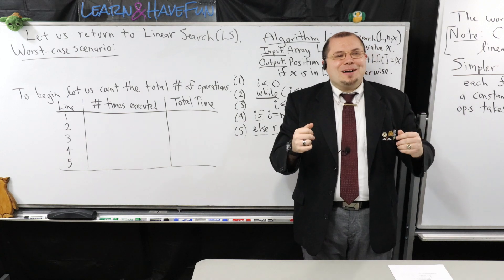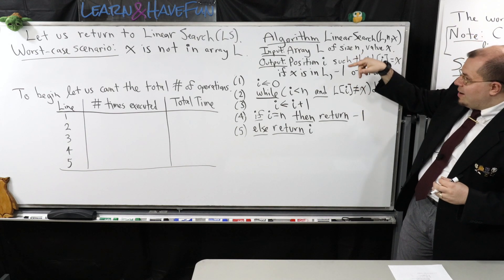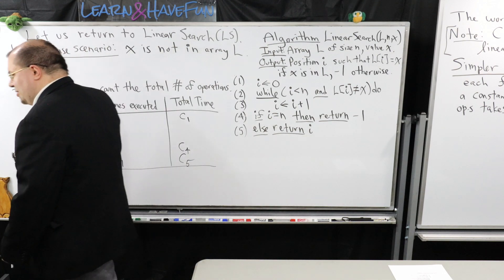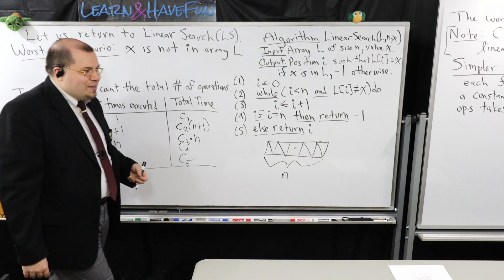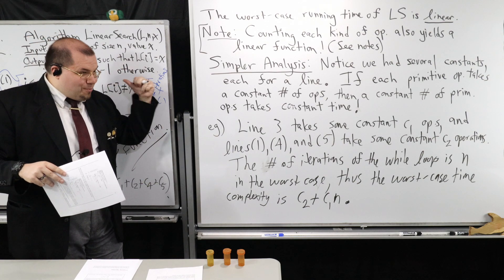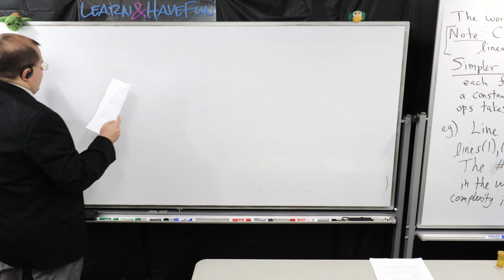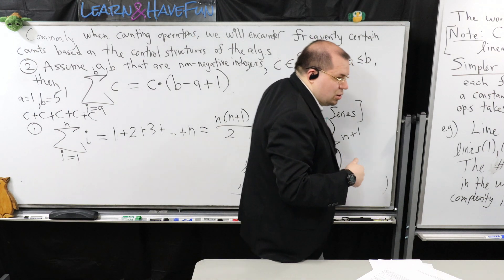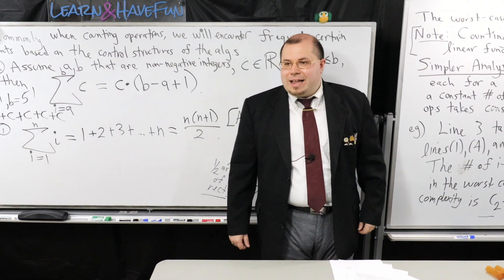CS210 Lecture 5 (Worst-Case Examples: Linear Search, Insertion Sort)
In today's class, we talked about how we can perform worst-case analysis, I provide some ways to easily do this and review some mathematical concepts.  Next time we will learn about Big-Oh notation!

Time Stamps:
0:00 Opening/Recap
1:06 Worst-case analysis of Linear Search (exact)
16:35 Remarks, how to simplify the analysis
30:34 A couple handy closed forms!
47:04 Time complexity of insertion sort.